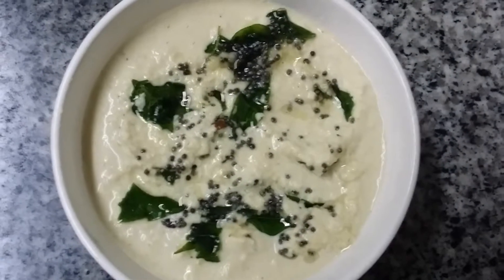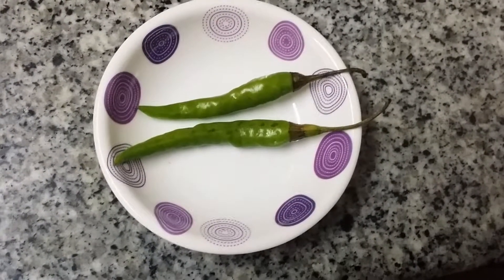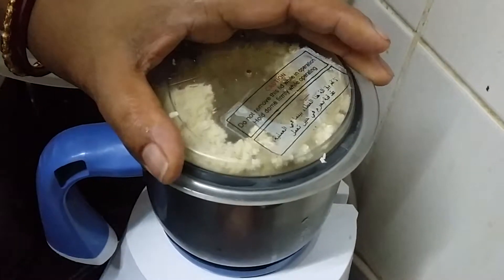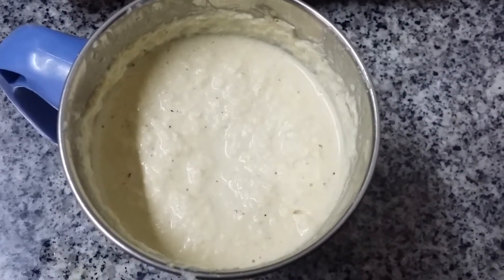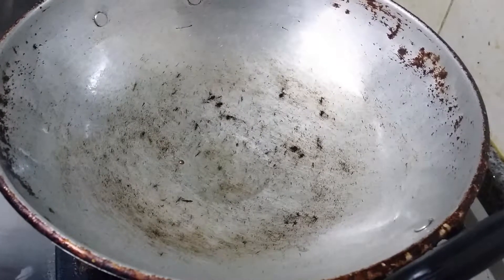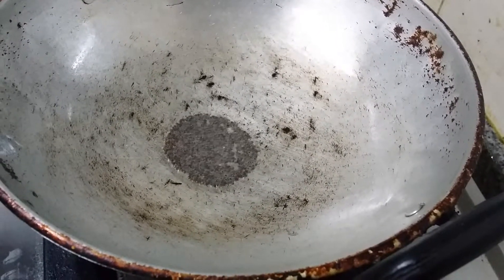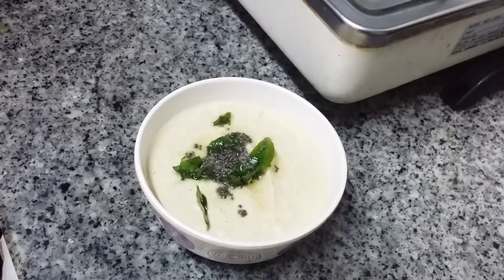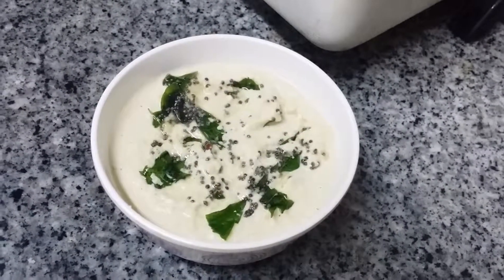Coconut chutney recipe - How to make Coconut Chutney especially for Idli, Dosa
Coconut Chutney  is one of the delicious chutney in south india and its a apt side dish for idli, Dosa, Chapathi etc.  Coconut chutney is made of Grated coconut, Roasted gram, Green chilli, Mustard, Curry leaves and oil as required.  It will not take much time to prepare this coconut chutney and its very tasty and delicious.

How to make Coconut Chutney - Coconut chutney recipe